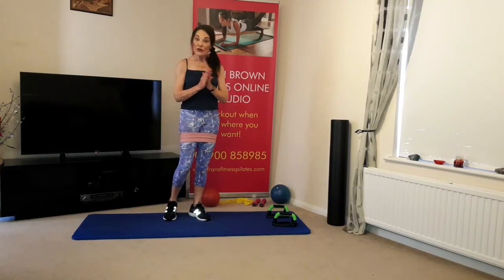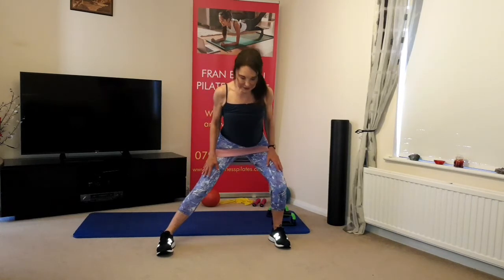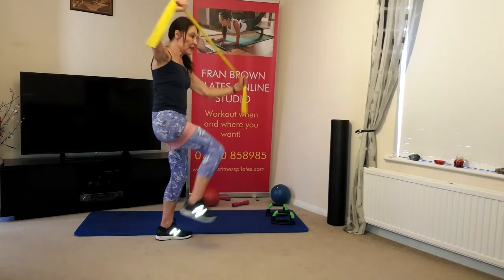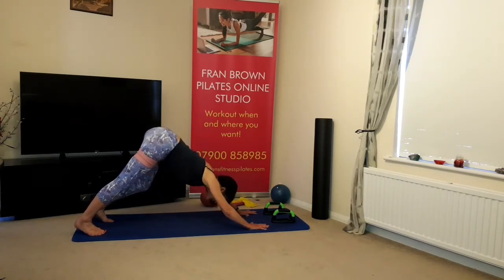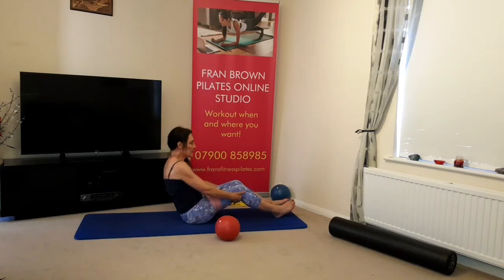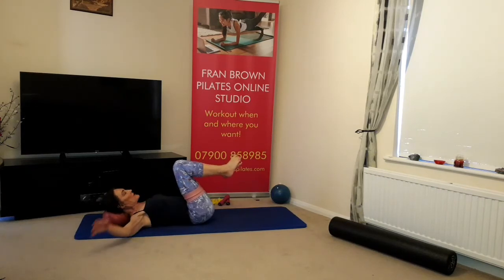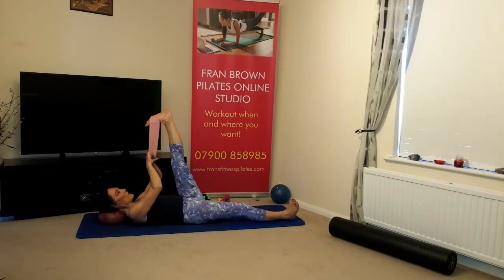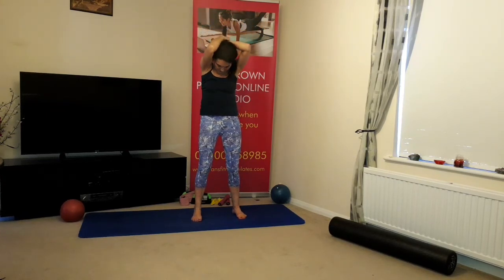Pilates Focus Arms/Triceps/Glutes